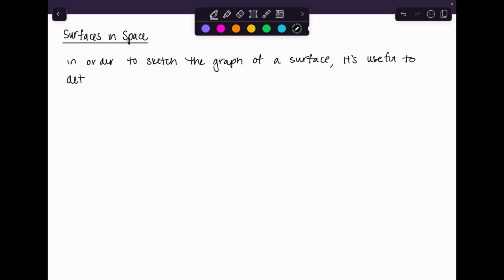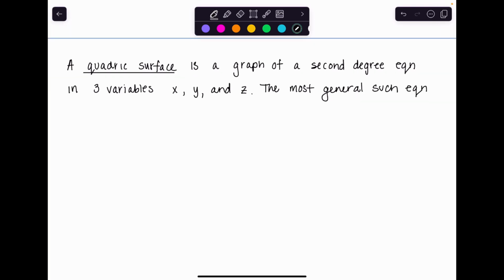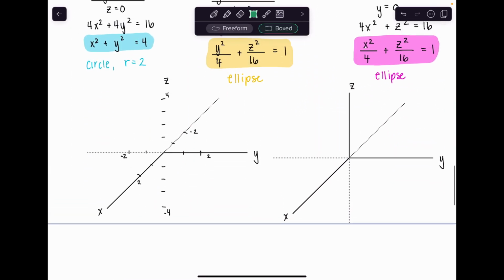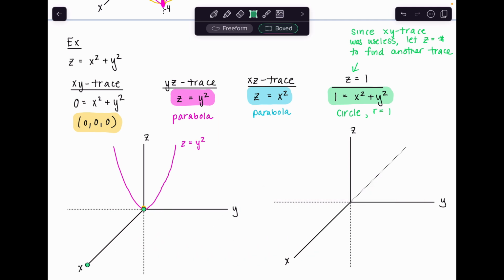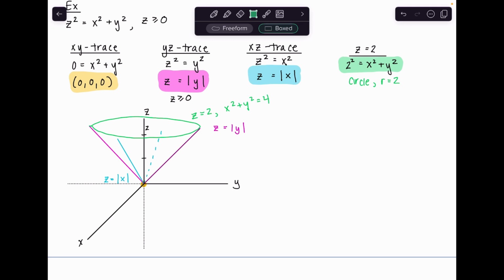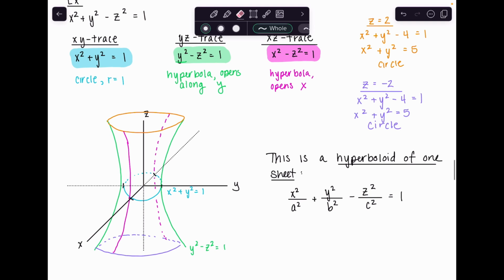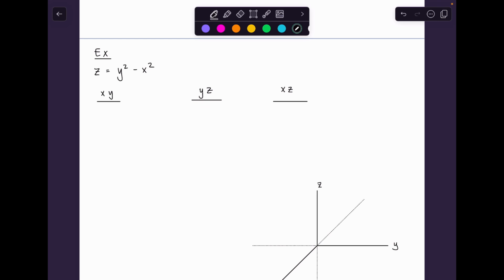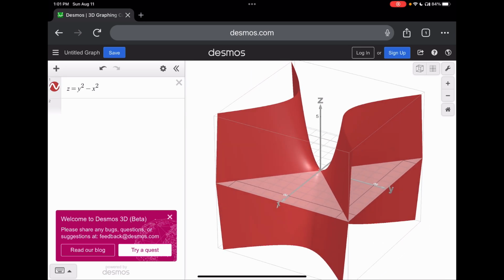11.6 - Surfaces in Space